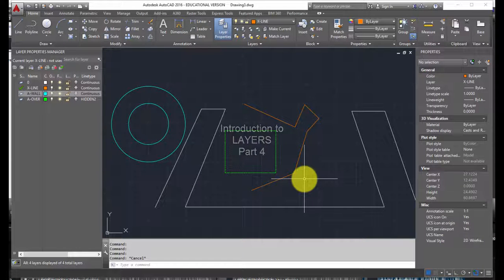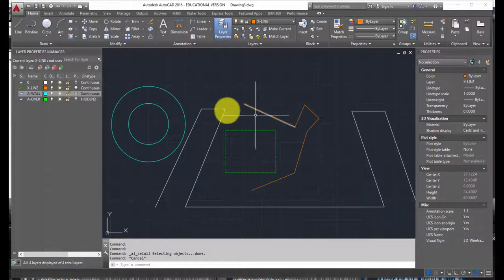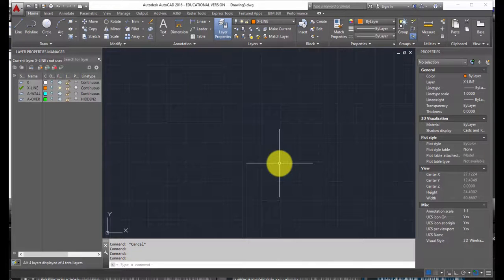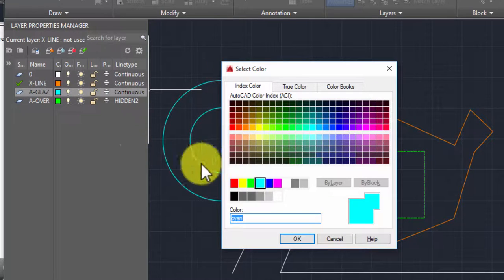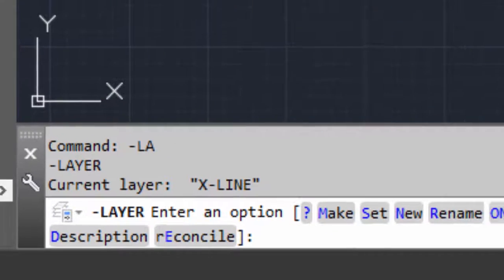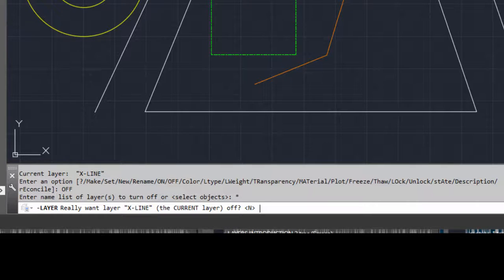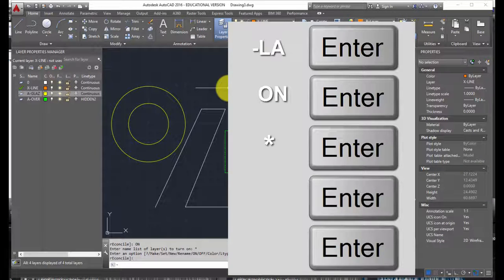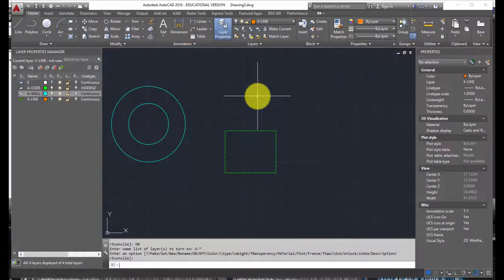Introduction to Layers 4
A final installment of Introduction to Layers